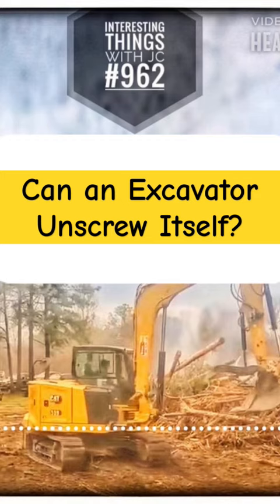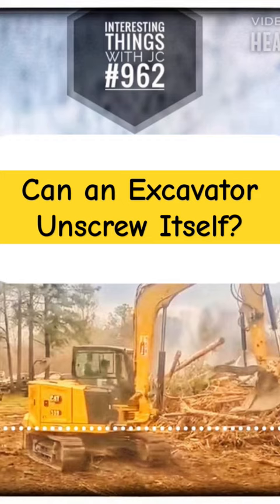Can an Excavator unscrew itself?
Interesting Things with JC #963: "Rare Versatility - Football Linemen" - Discover the remarkable adaptability of football linemen who excel in playing various positions on the line.

A story inspired by AshtenCheatham